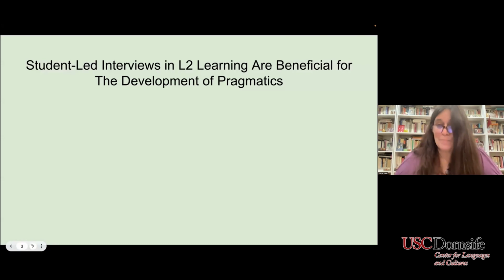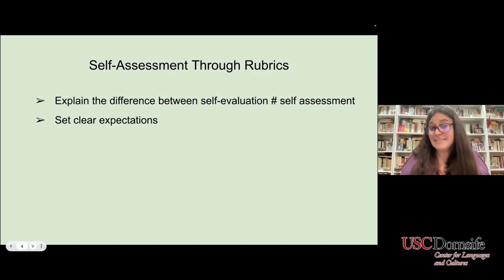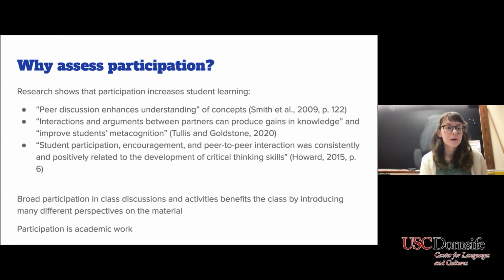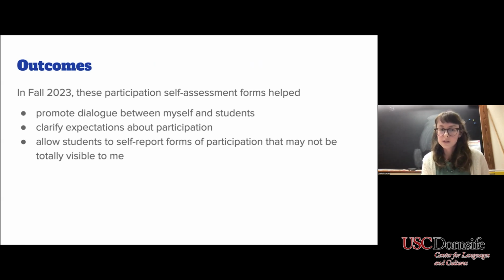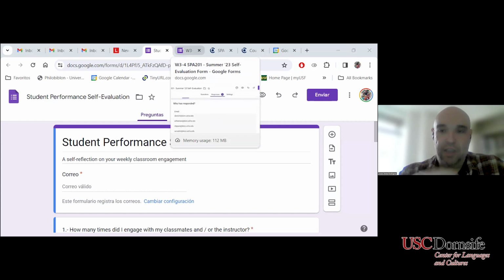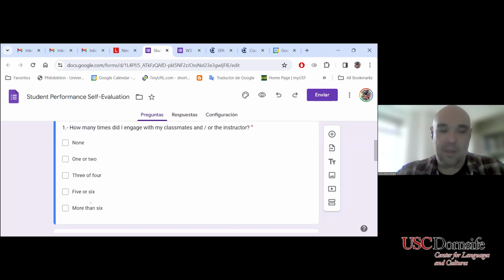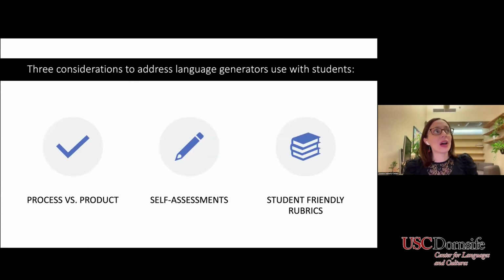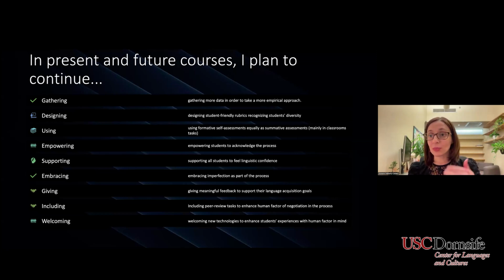Ungrading in World Languages: Self-Assessment (5-minute share-outs)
Session D1 Self-Assessment
Chair: David Zarazúa (University of Southern California, Los Angeles, CA @uscdornsife)

Utilizing Self-Assessment and Rubrics in Student-Led Interviews 01:40
María Datel (Boston University, Boston, MA @bostonuniversity )

Participation Self-Assessments for Increasing Engagement and Student-Teacher Trust 08:52
Valerie O’Brien (University of Illinois Laboratory High School, Urbana, IL)

Self-Evaluation Grades: A Method to Incentivize Students? 15:00
Óscar Perea Rodríguez (University of San Francisco, San Francisco, CA)

Leveled Self-Assessments in the AI Era 21:30
Xiomara Feliberty-Casiano (Harvard University, Cambridge, MA @harvard)

The conference Grading Less-Learning More: Ungrading in World Languages, Cultures, and Literatures took place on January 26, 2024. It was organized by the Center for Languages and Cultures  @usccenterforlanguagesandcu7334  at University of Southern California  @USC  The conference co-chairs are Evgeny Dengub  @edengub  and Lori Mesrobian.